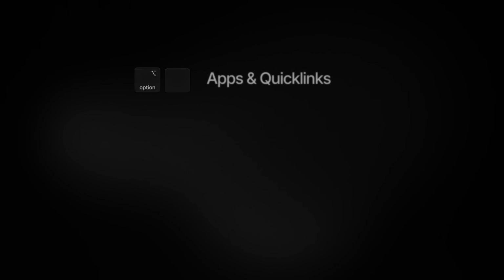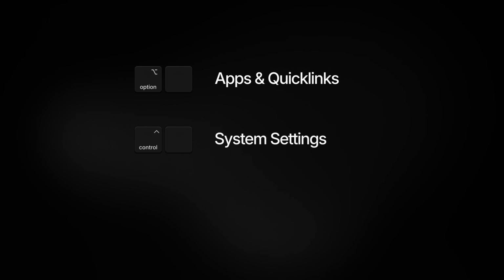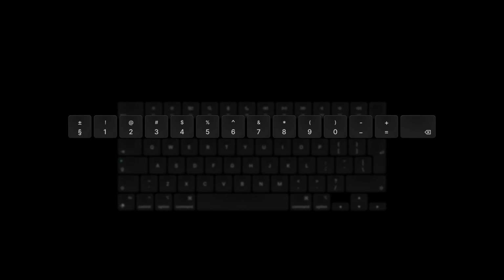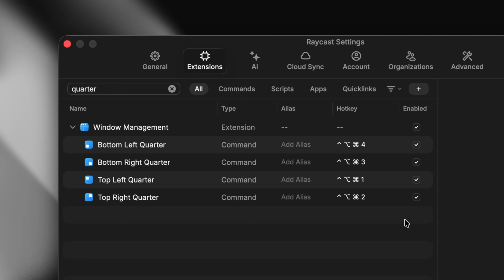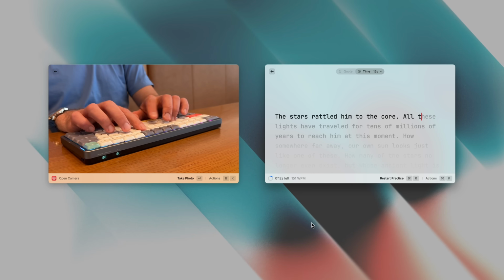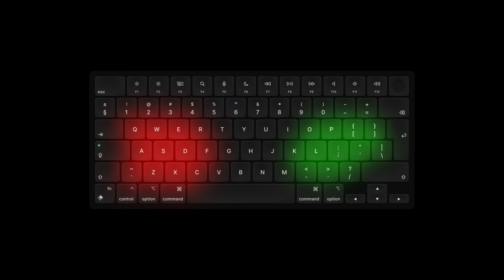Start a Hotkey System | Raycast Hotkeys Guide Part 1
Hotkeys are one of the most powerful feature in Raycast, but there are still some people that get intimidated by them. Get started with our tips on this guide to start setting up your own, personal hotkey system.